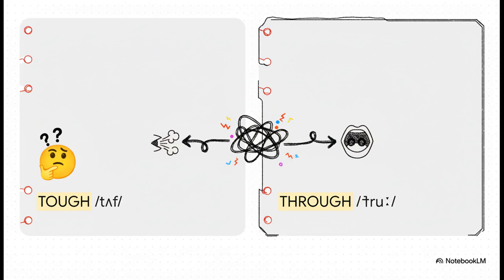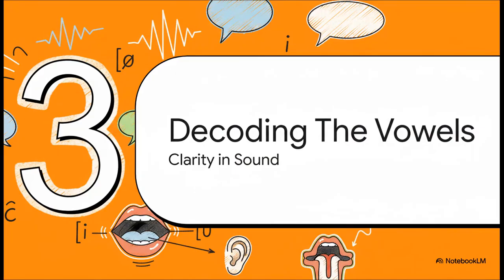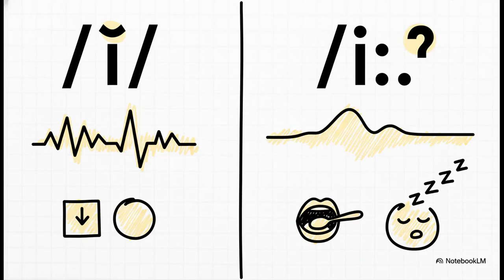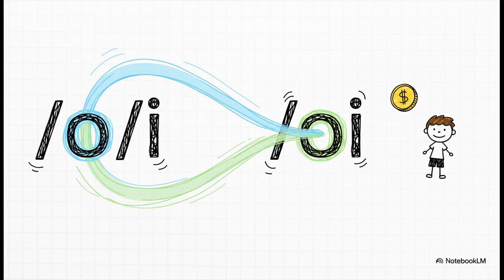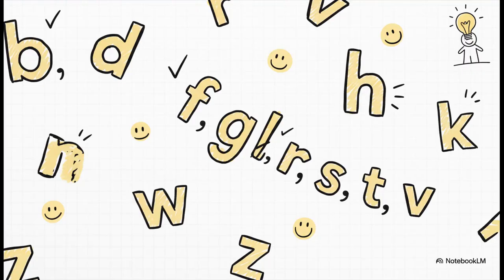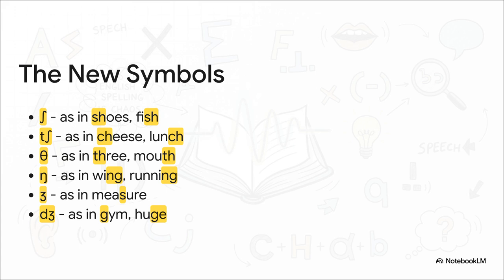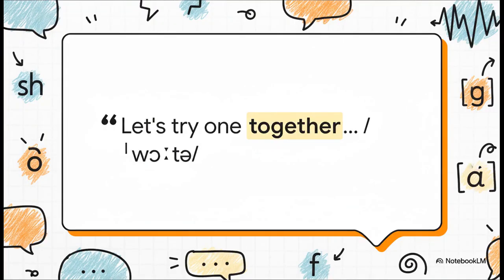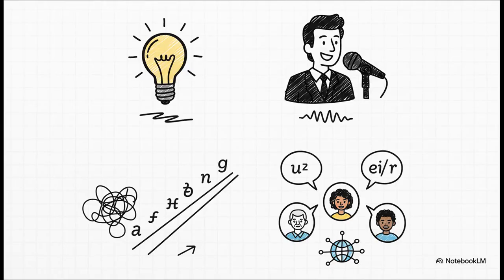Seeing Sound: A Guide to British English IPA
Ever wondered how to precisely describe and write down every sound a human can make? Dive into the fascinating world of the International Phonetic Alphabet (IPA) with us!

In "Seeing Sound: A Guide to British English IPA," we break down the complexities of phonetic transcription into an easy-to-understand journey. Whether you're a linguistics student, a language learner, an aspiring actor, or just curious about the mechanics of speech, this guide will illuminate how sounds are produced, categorized, and represented.

What you'll learn:
- The basics of the IPA chart: Understanding its layout and organization.
- Consonants: Exploring places and manners of articulation.
- Vowels: Discovering how tongue position and lip rounding define vowel sounds.
- Diacritics: Adding nuance and detail to your transcriptions.
- Practical examples: Seeing how IPA is applied to words from various languages.

By the end of this video, you'll have a solid foundation for "seeing" the sounds you hear and transcribing them accurately. Say goodbye to guesswork and hello to phonetic precision!